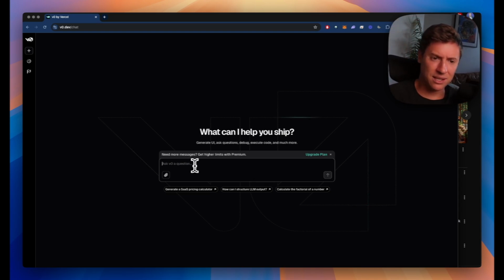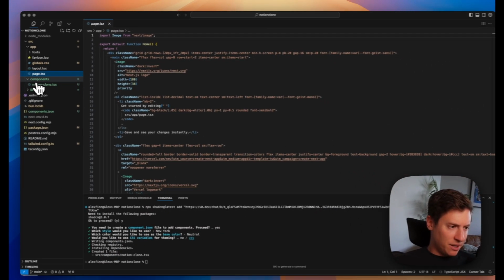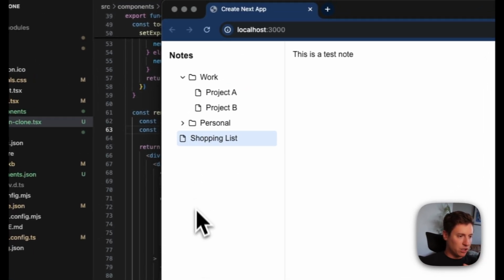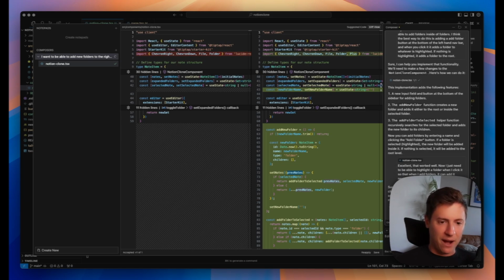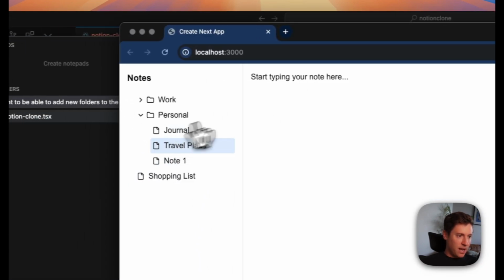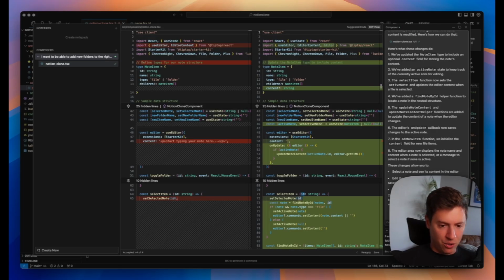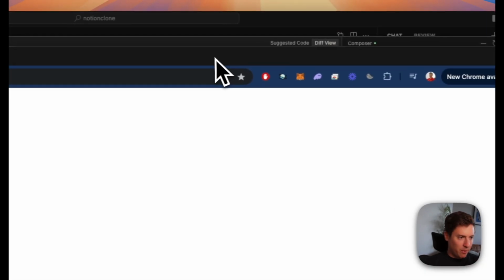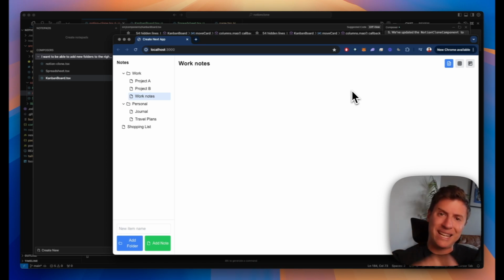I Built A Notion Clone With AI in 10 Minutes (Cursor + v0 + no-code)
Learn how to build a Notion clone with AI! No programming experience necessary! Beginner friendly! We use Cursor to build a Notion in under 10 minutes. You can then use these skills to build any application or game you want.

Timestamps:
0:00 Intro
0:30 v0
2:00 Install Nextjs
2:43 Install v0 component
4:01 Fix styling
5:32 Adding functionality
8:24 Add notes
9:56 Improve editor
13:35 Spreadsheet functionality
15:10 Kanban board functionality

Commands:
bunx create-next-app .